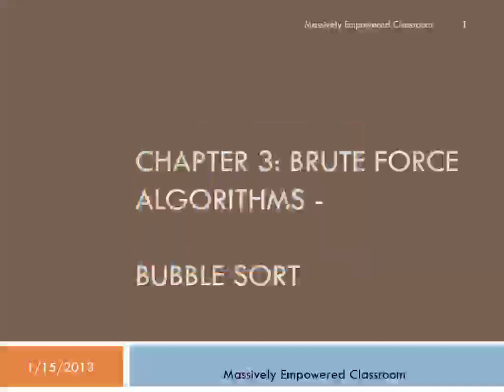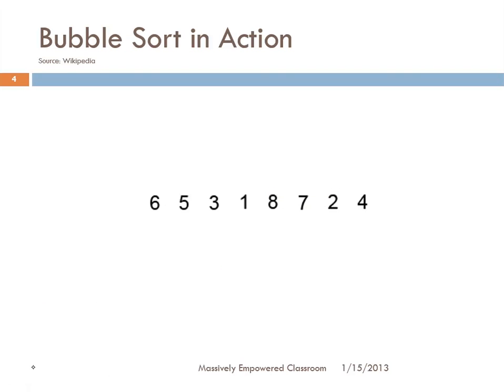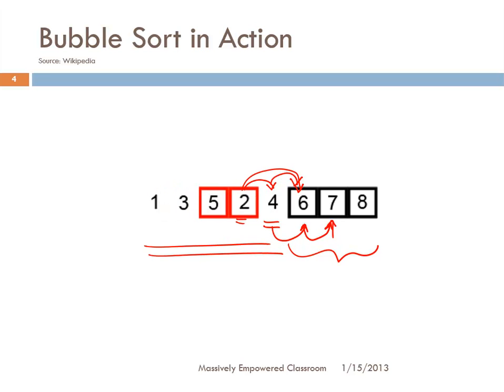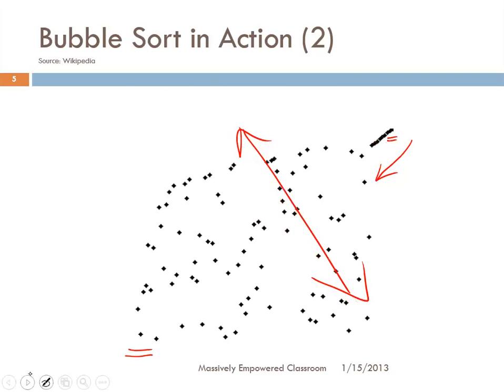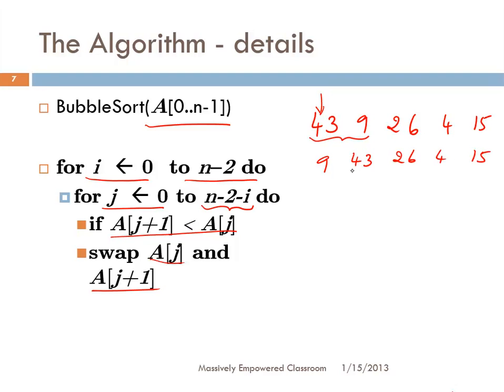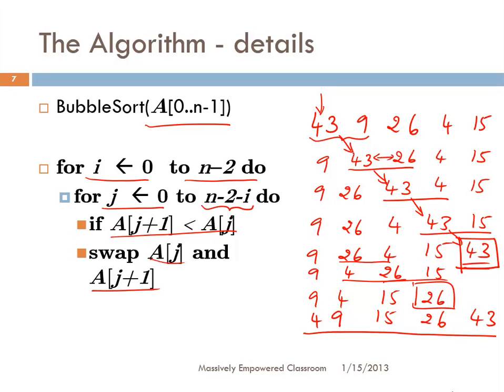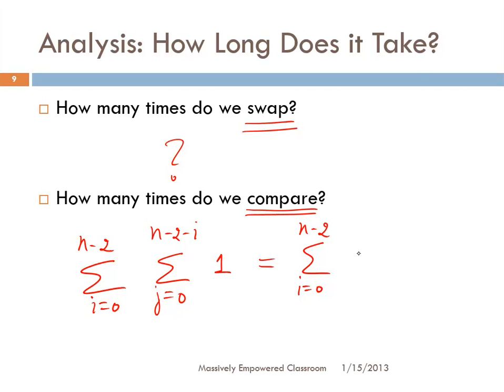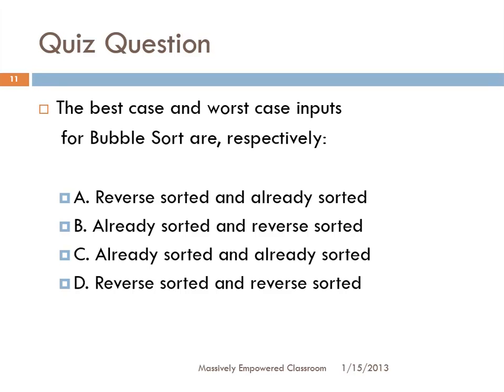Brute Force Bubble Sort